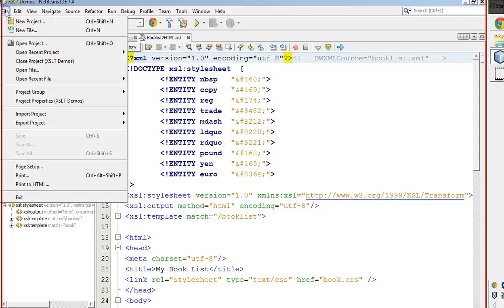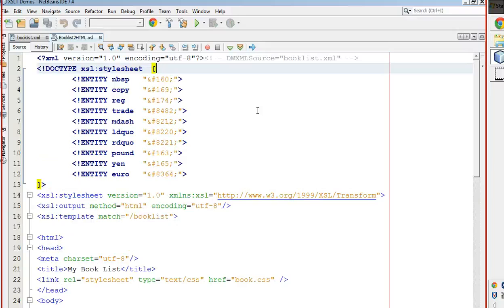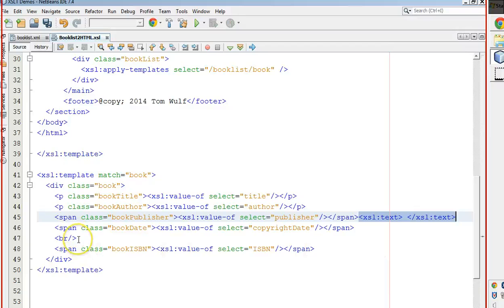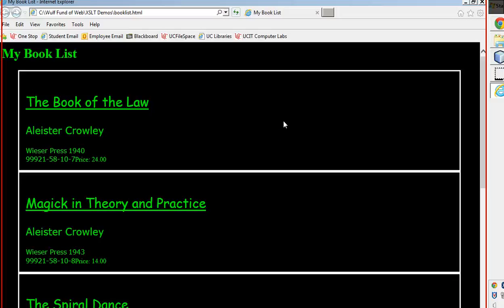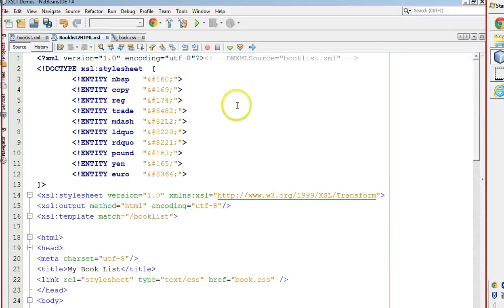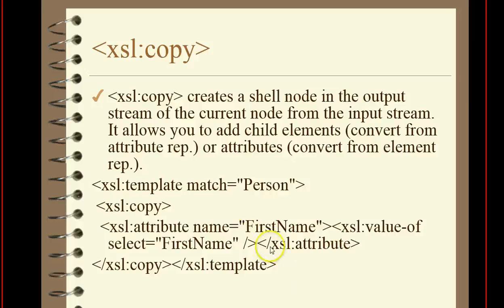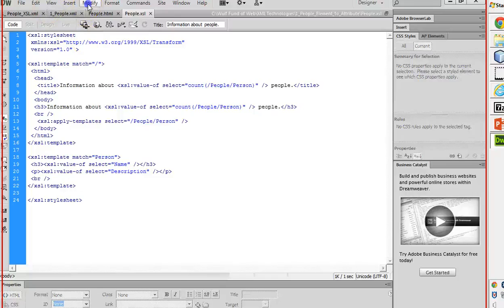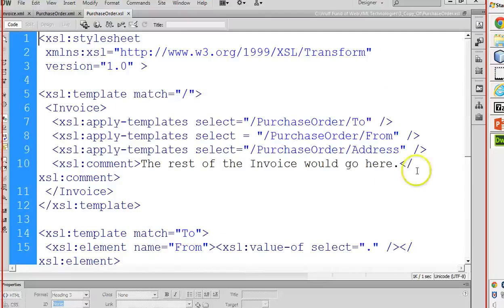XSLT Transforms 01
How transforms work. Attribute to Element, Element to Attribute, output streram, XML to XML, XML to HTML, XML to text transforms.